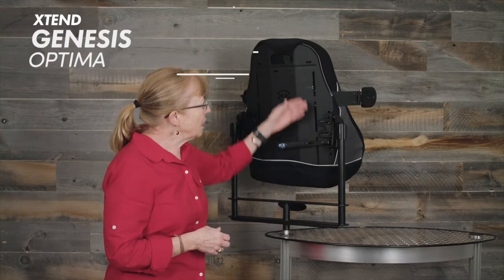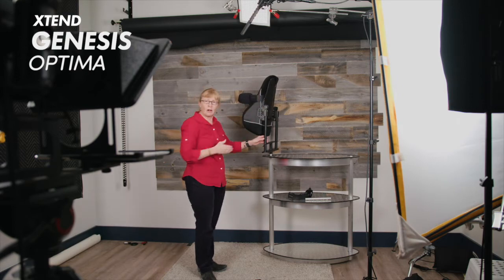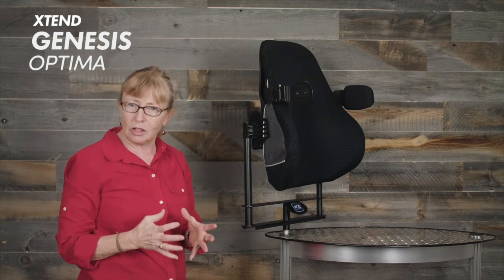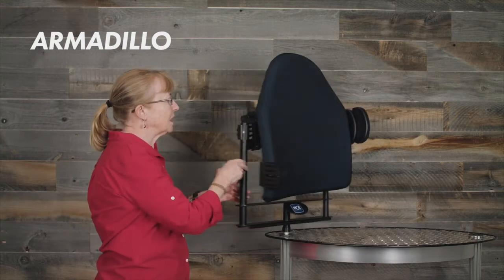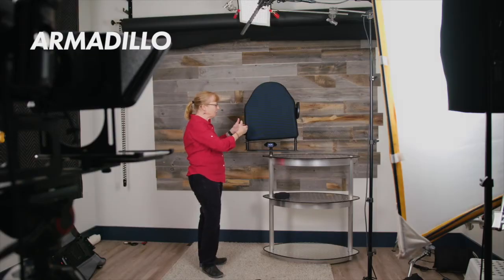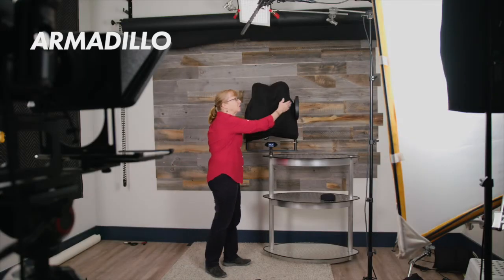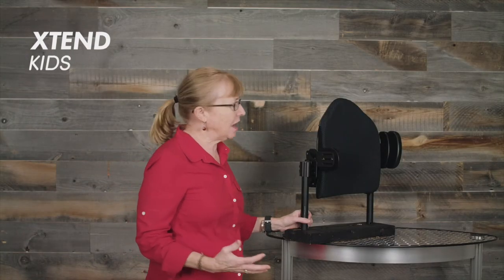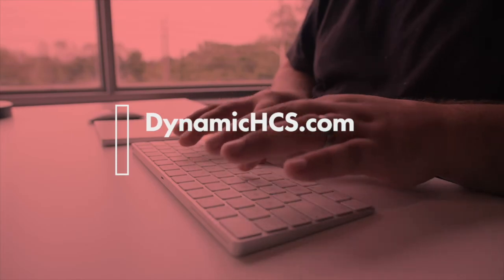NXT Lateral Trunk and Pelvic Support